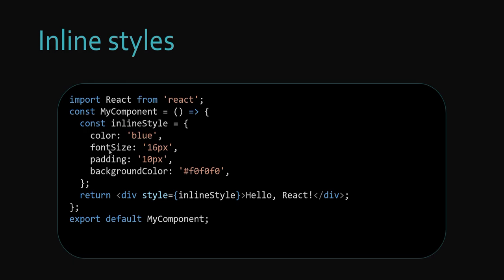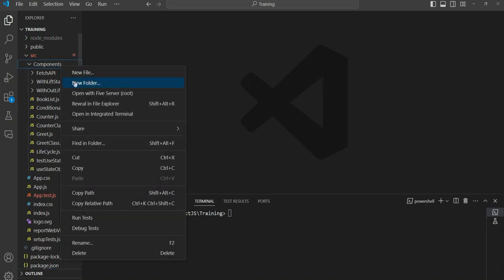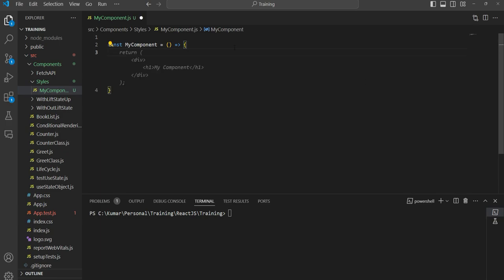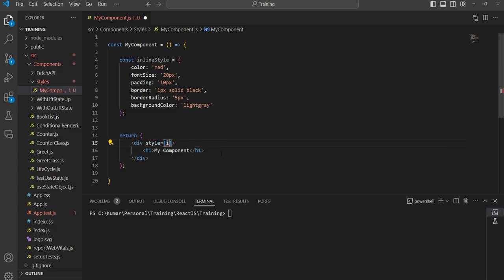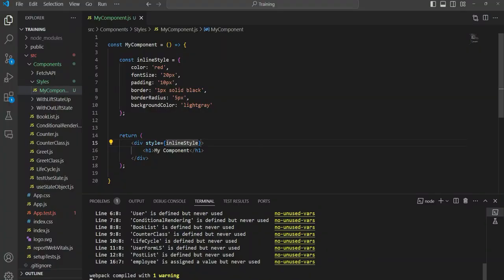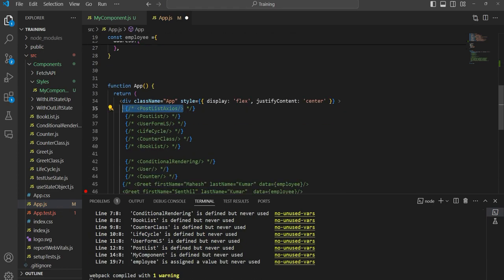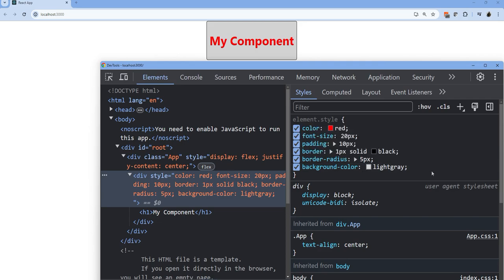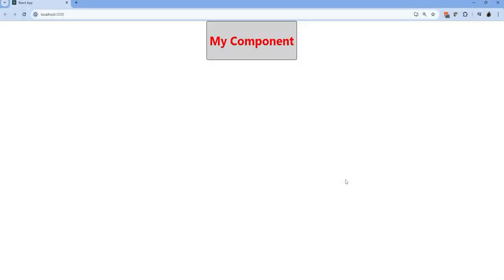29 styles inlinestyles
In React JS, inline styles are used to apply CSS styles directly within the components. This approach allows you to style elements at the component level, offering a more dynamic and immediate way to apply styles compared to external stylesheets.